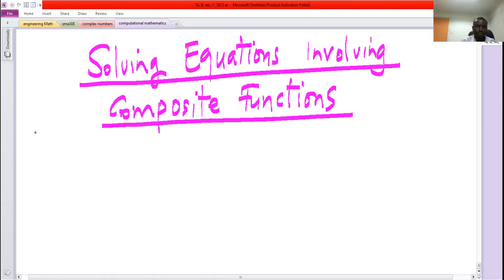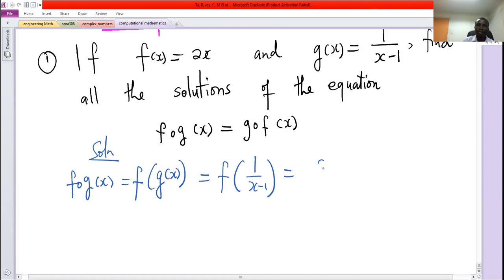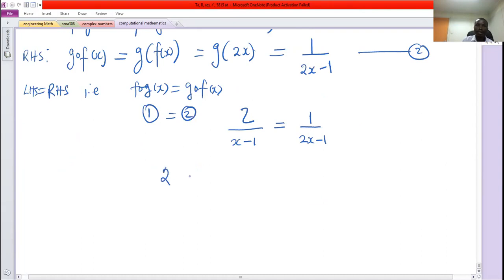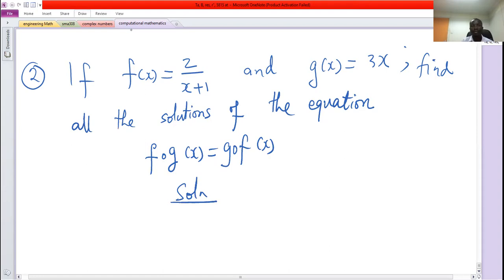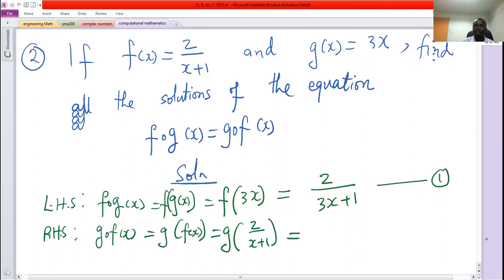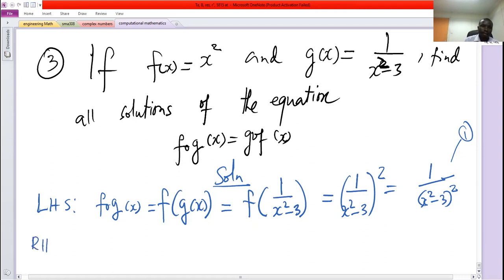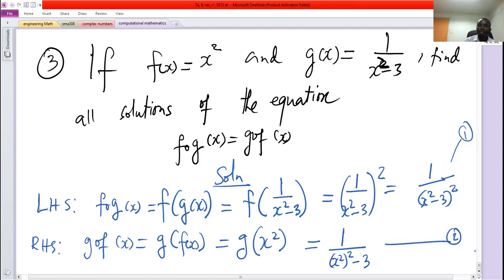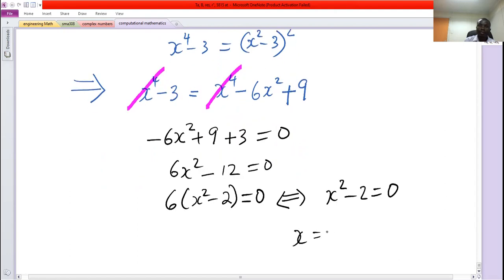Composition of Functions : Part Four